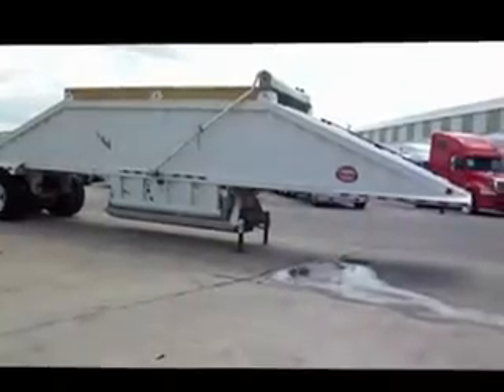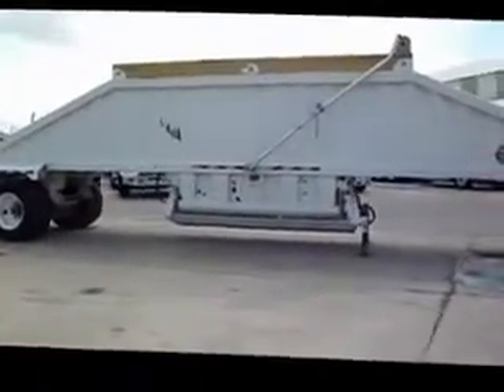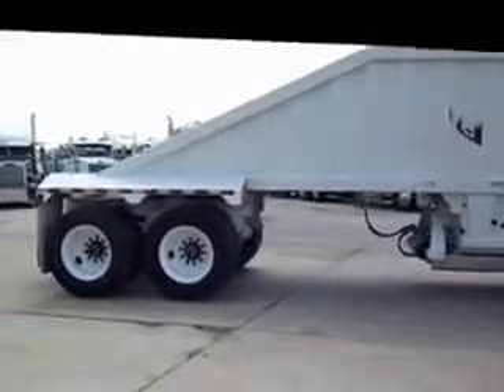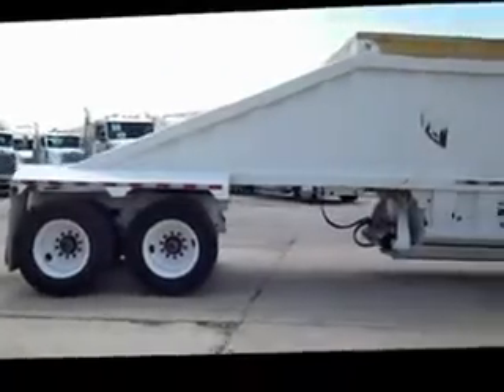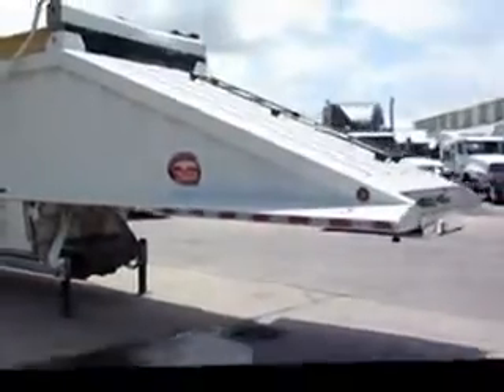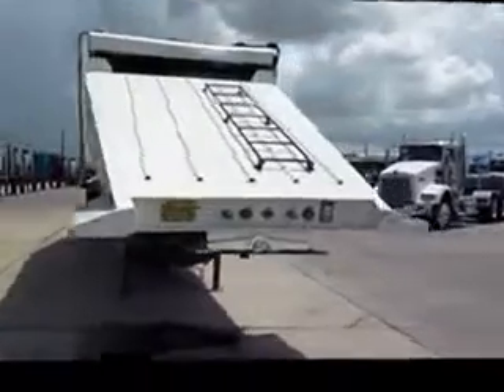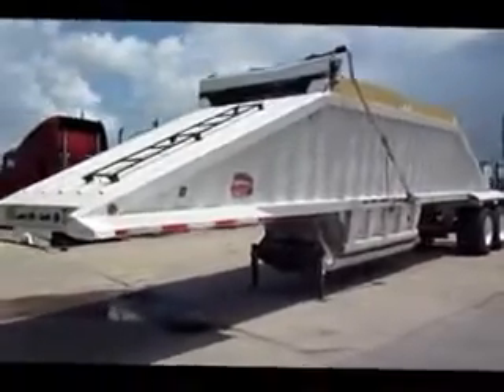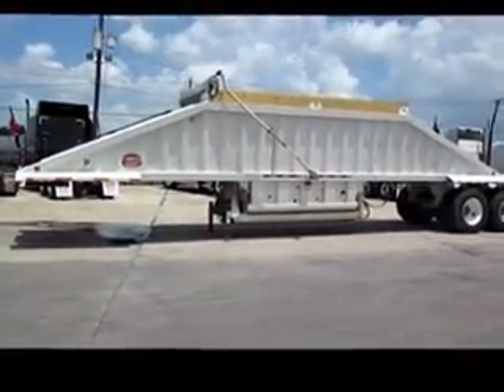CTS 40' Bottom Dump|Porter Truck Sales Lafayette Lake Charles LA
Porter Truck Sales was founded and operated as a family business more than 30 years ago.  That tradition is carried on today and is passed down to our customers.  When you buy from Porter Truck Sales, we treat you like family.

In Lafayette & Lake Charles Louisiana, We have several Extendable Platform Trailers in stock for you to choose from including this 40' Construction Trailer Specialist bottom dump.   We also carry other trailers such as flatbeds, drop decks, lowboys, Reefers, and dry vans.  We offer competitive financing solutions, and impeccable customer service. We invite you to drop by one of our locations, conveniently located in Houston & Dallas Texas, to enjoy a buying experience that can only come from family.